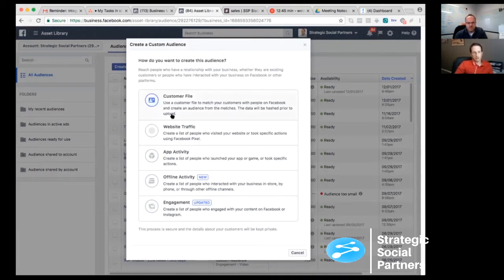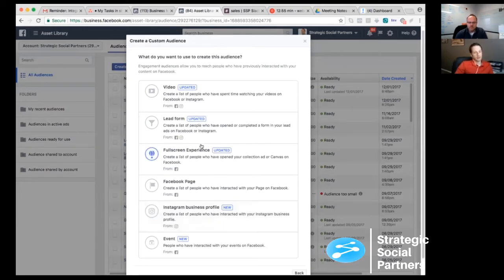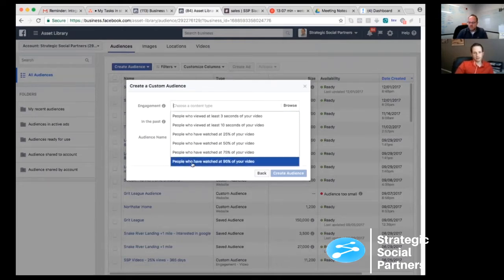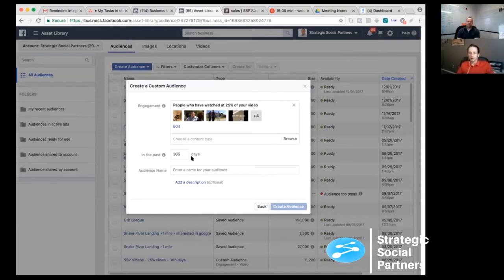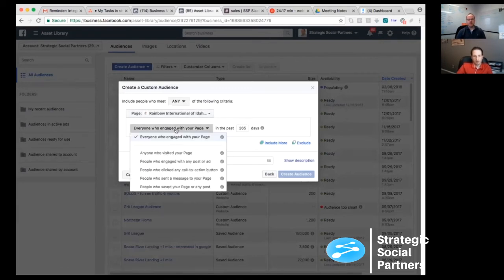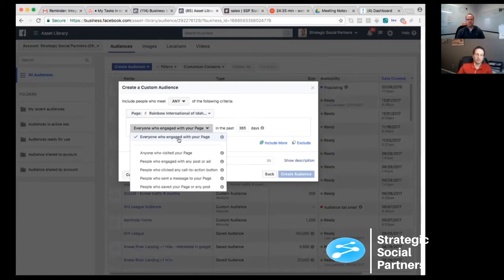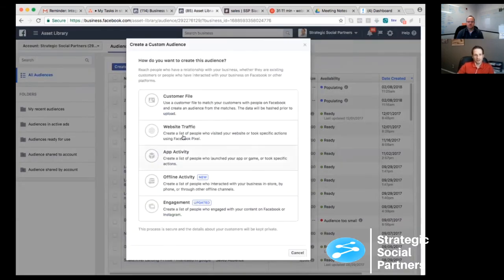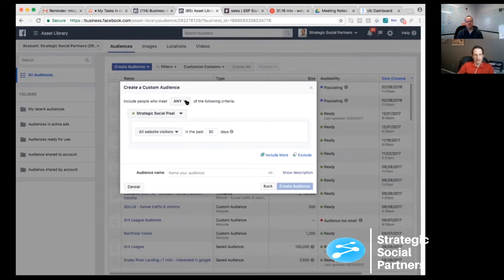Integrative Marketing Webinar #5- Creating a Custom audience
Target Marketing 301
Taking a saved audience and creating a Custom audience perfect for your business and product in Facebook